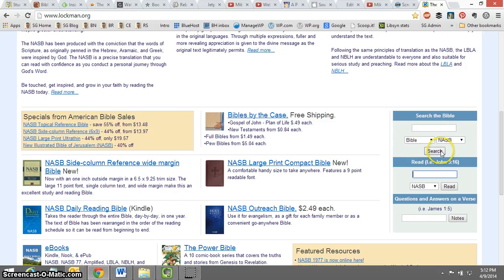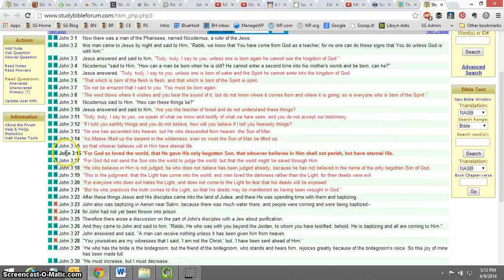Searching for a Bible Verse in the Online NASB - Part 2 of 7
This video will show you how to find verses (like John 3:16) and chapters (like 1 Corinthians 13 or Psalm 23) in the online NASB at the Lockman.org site.